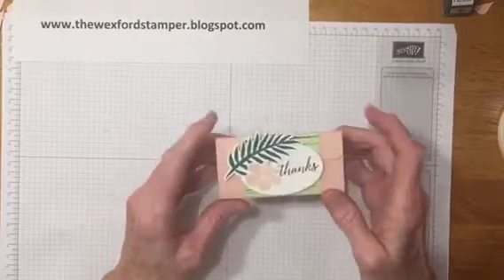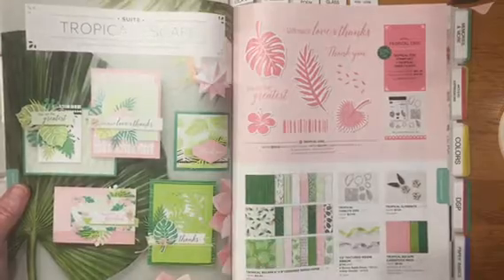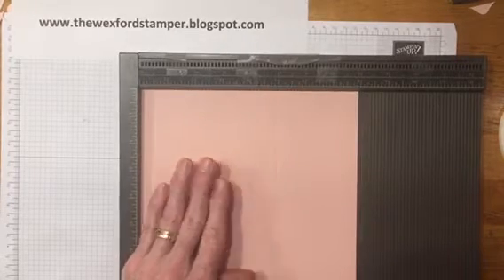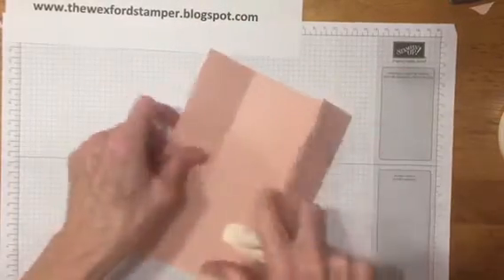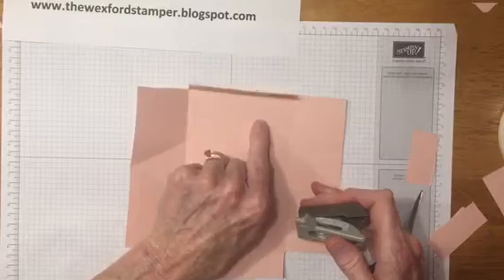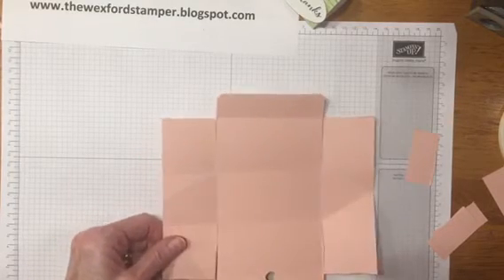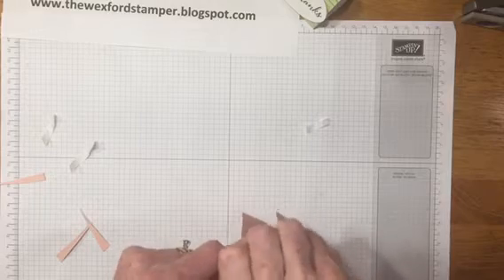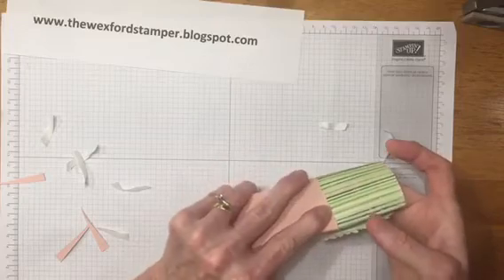Mini Triangular Treat Box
Use your Stampin Up Scoring Board and make this adorable Mini Triangular Treat Box. Great for customer gifts and party favors.